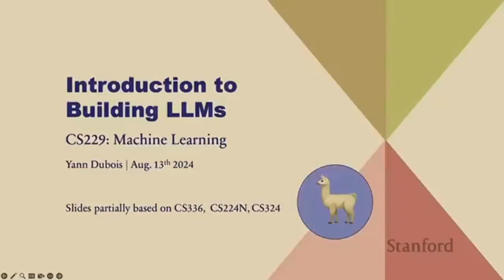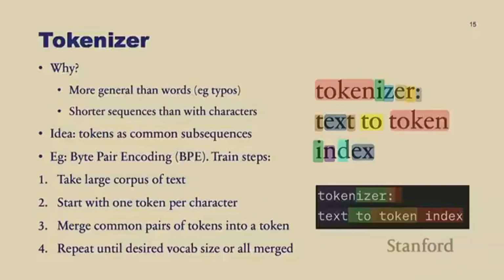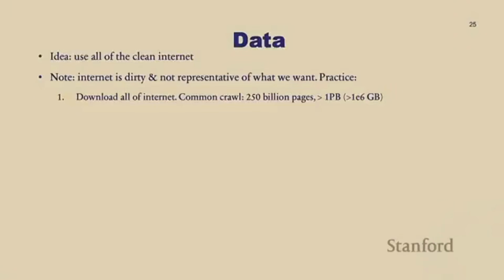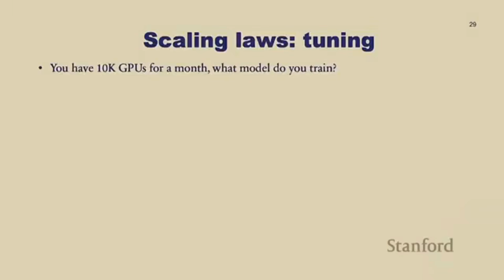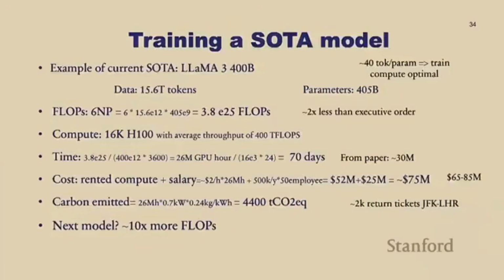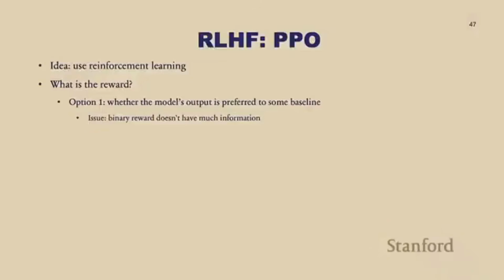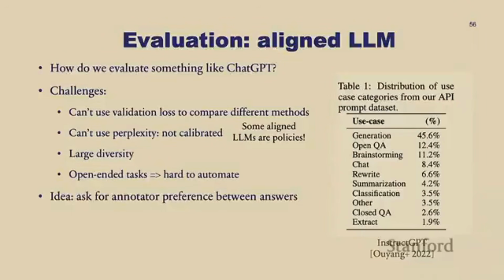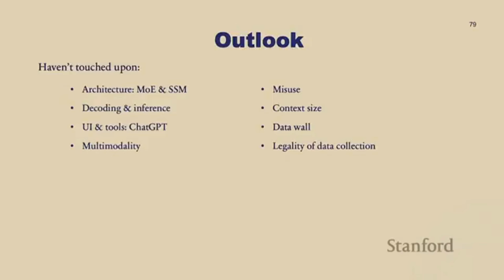这场斯坦福大学的两小时讲座将教你关于 ChatGPT 和 Claude 等大型语言模型的构建，比大多数顶级 AI 公司员工整个职业生涯所学的还要多。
This 2 hour Stanford lecture will teach you more about how LLMs like ChatGPT & Claude are built than most people working at top AI companies learn in their entire careers.

Bookmark this & give 2 hours today, no matter what. It'll be the most productive thing you do this week.